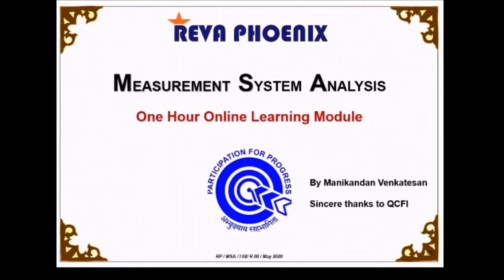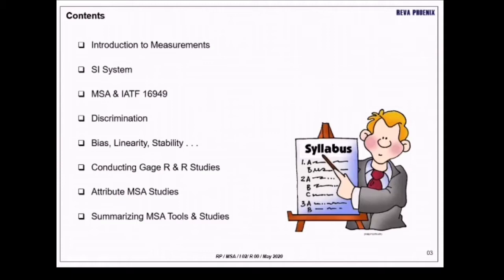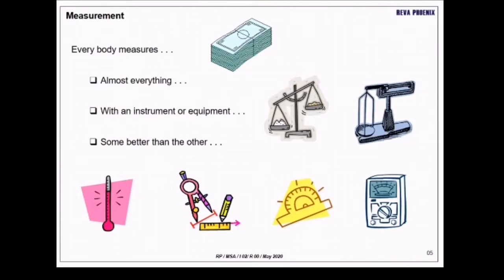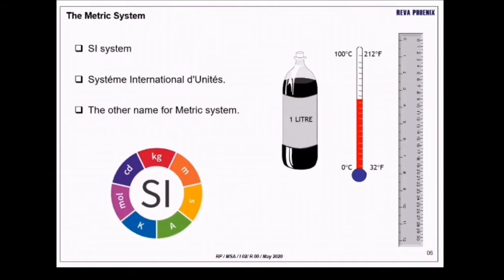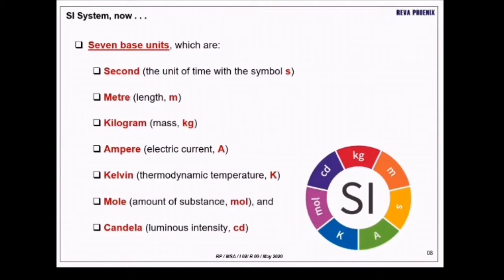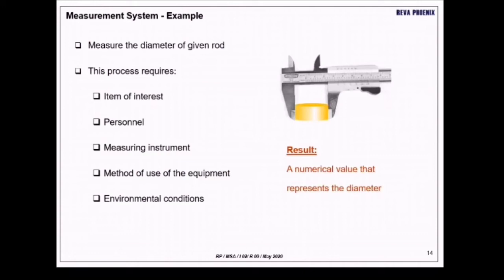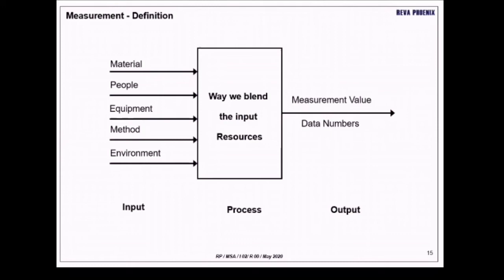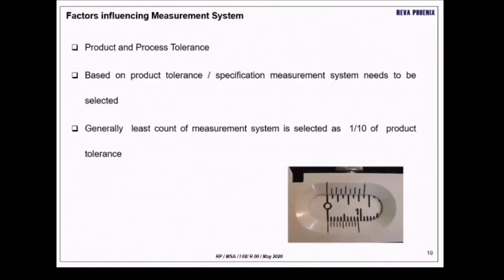measurement system analysis lecture by manikandan|lecture on measurement system analysis in tamil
hey guys,
this video contains the detailed description of measurement system analysis by manikandan venkatesan.

tqm lectures in tamil
tqm lectures in english
measurement system analysis lecture in tamil
measurement system analysis
measurement system analysis lecture in english
5s audit lecture

5s lecture in tamil
5s auditor skills lecture
seven management tools lecture in tamil
seven management tools lecture in english
seven management tools